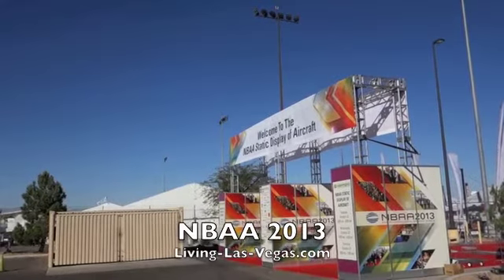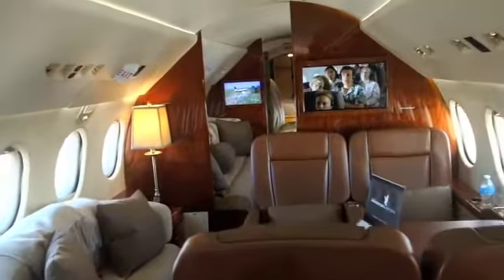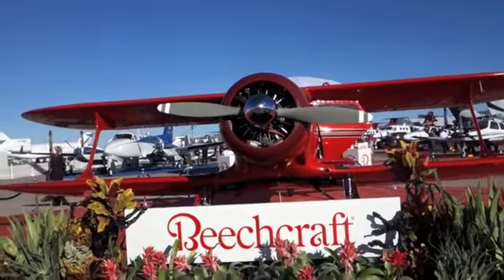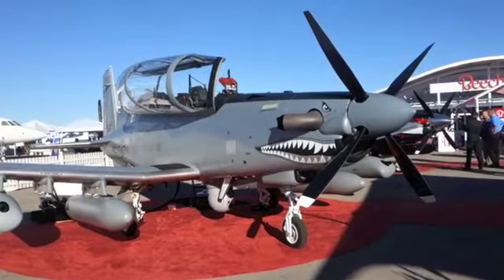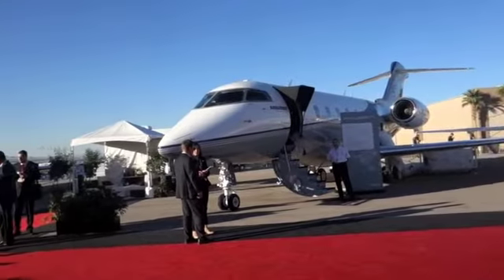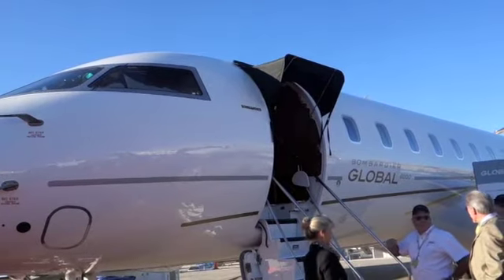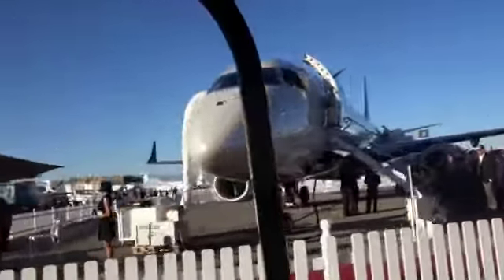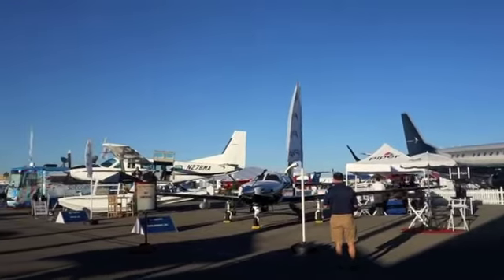NBAA Expo 2013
Business leaders, government officials, manufacturers and corporate aviation department personnel from all over the world came to Las Vegas October 22-24 for the NBAA (National Business Aviation Association) Convention and Exhibition.  This video shows some of the aircraft as part of the "static display of business aircraft" on display at the Henderson, NV Executive Airport.